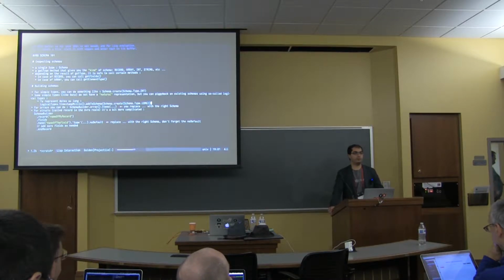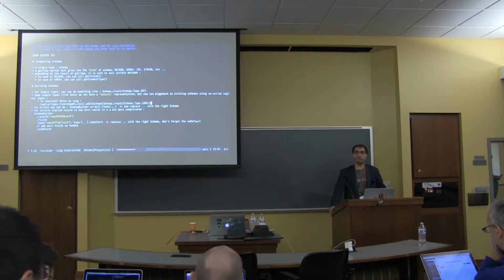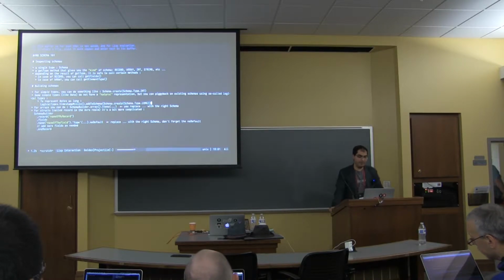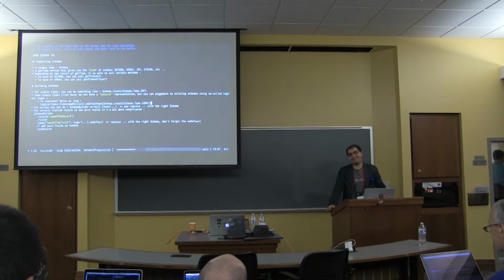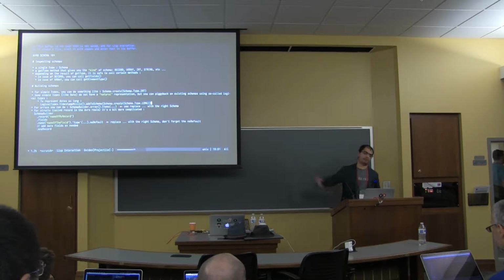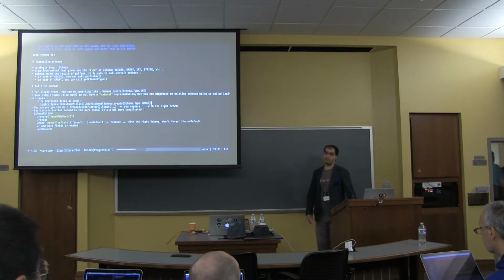Valentin Kasas & Olivier Girardot - Recursion Schemes Without the Barbed Wire (Part 5) - λC 2018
Everyone has read the seminal paper, "Functional Programming with Bananas, Lenses, Envelopes and Barbed Wire," right? I haven't, either. But we all agree that the subjects of folding, recursion, and algebraic datatypes matter. Yet we often have a hard time finding ways to apply them in our day-to-day programming lives.

My goal for this workshop is to show you how we can leverage recursion schemes to handle Real World Problems and yield Business Value. For that matter, we'll put ourselves in the shoes of a team of data engineers tasked to build a new data lake.

As a data engineer, your mission is to make sure that data is well-structured and amenable to large scale processing. Data often comes in semi-structured formats (like JSON or CSV) and your first job is to validate it against a given schema and transform it into more suitable formats like Parquet or Avro.

After an introduction to the theory behind recursion schemes, we'll work through a series of warm-up exercises together. These exercises will get you started developing some of the basic intuition necessary for understanding all of the concepts we will cover. You'll find that if you can achieve this basic understanding, the entire topic is easily accessible with a bit of patience and practice.

During the remainder of the session, we will use the recursive nature of schemas to build the main components of our data ingestion pipeline (data validation, transformation between different formats, and so on). Each exercise will be the occasion to learn about a new recursion scheme and its associated techniques and patterns.

At the end of the day, we might not have found a use for the exotic zygohistomorphic-prepromorphism, but we'll certainly have gained a solid grasp of its more common siblings!